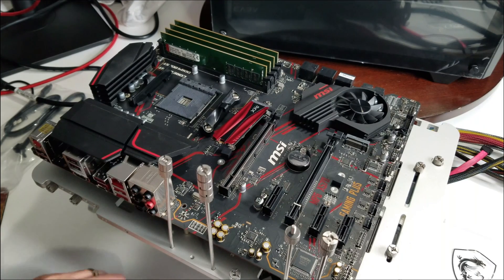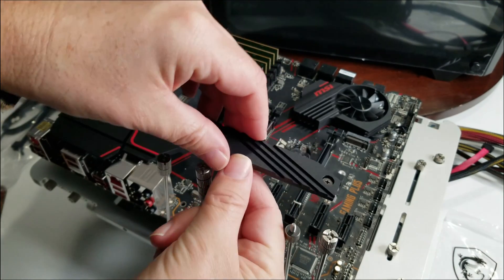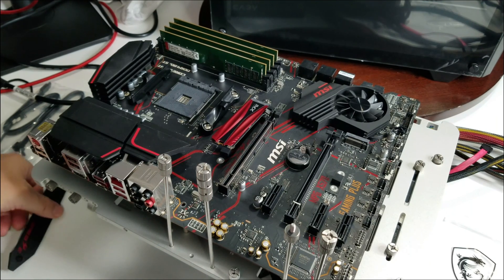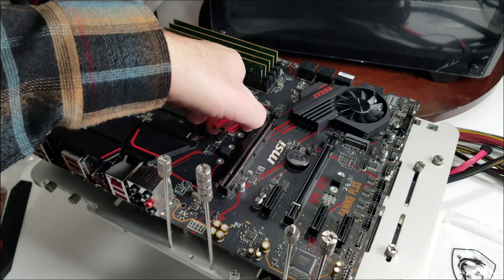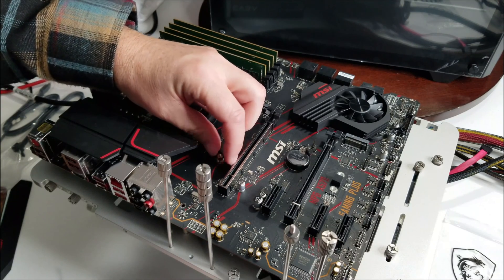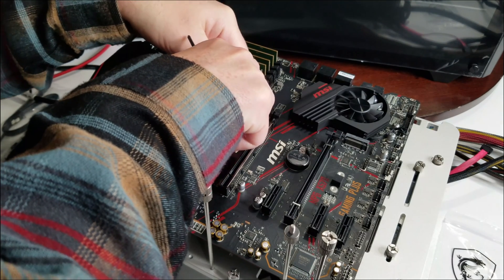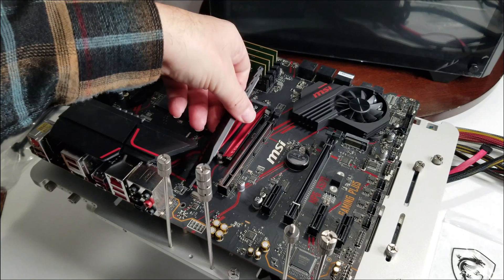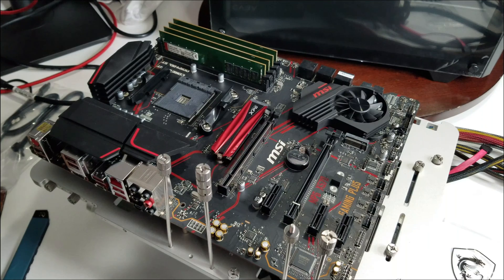MSI MPG X570 Lightning Gen 4 M.2 Mystery & M.2 Install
Was the included M.2 Lightning Gen 4 included by mistake, is there a mistake on the MB or as I missing something, a mystery indeed.
00:00 Intro
00.35 Explaining the situation
1:51 Let's Install the M.2
2:56 The Mystery M.2 Lightning Gen 4 Heat Shield
03:35 Conclusion